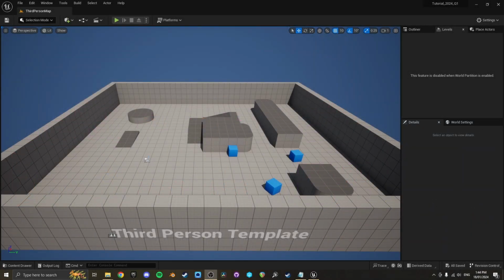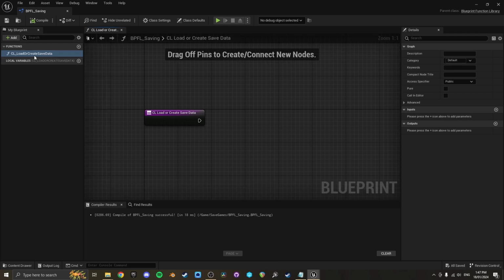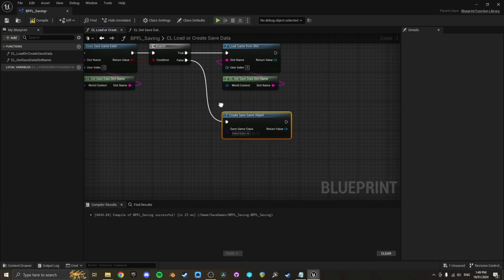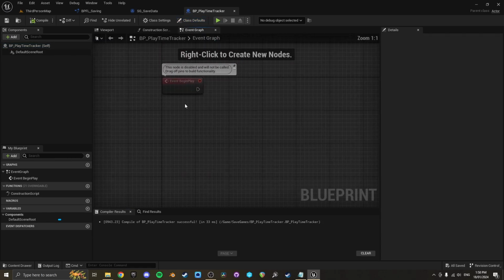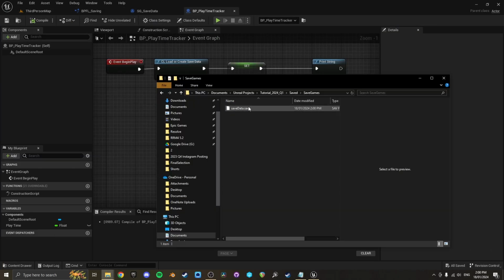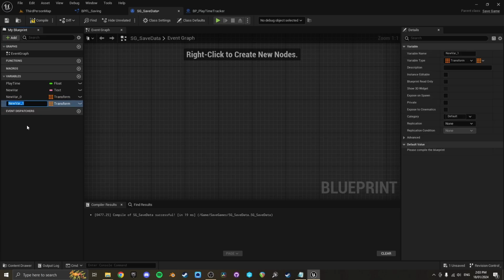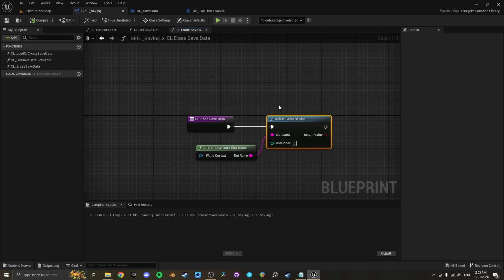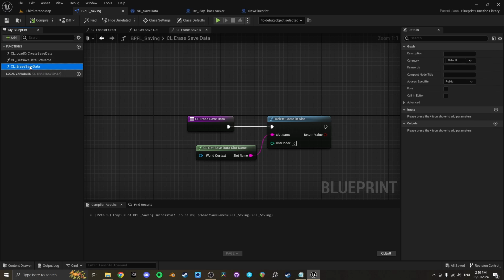Streamlined Saving (And Loading) -- Unreal Engine 5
How to save and load data in unreal engine. Streamlined, neat, reusable, and easy.

^ Wishlist my game on Steam.